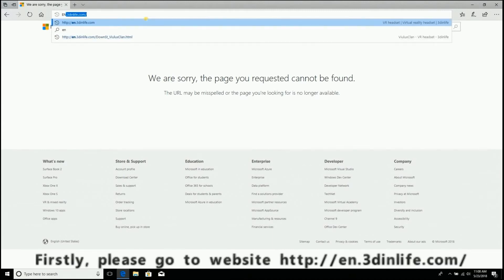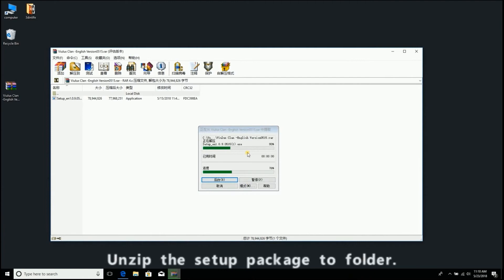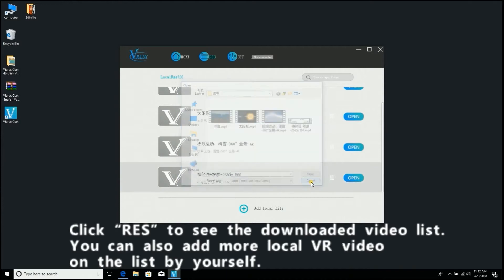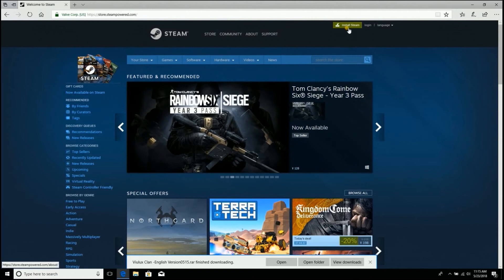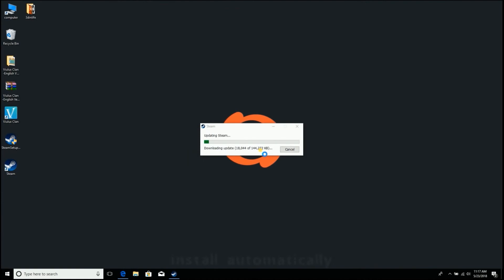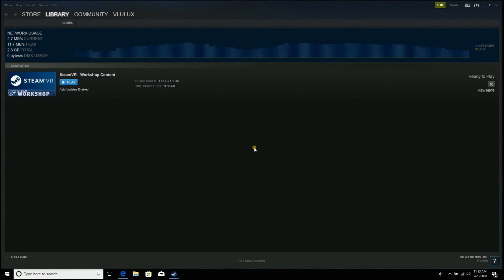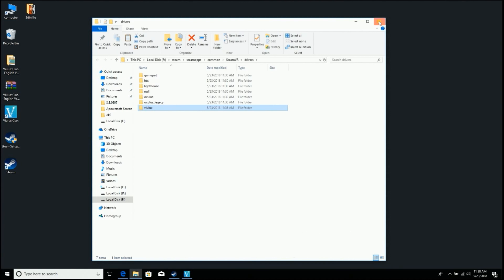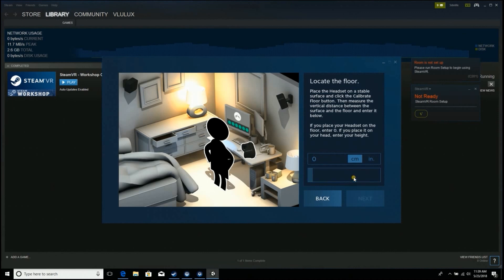Viulux V8 Operation guide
Features:
High Definition Image:
Resolution 2560*1440, PP1 534, displays clear and strong shocked image effect. The high precision Fresnel lens improve the picture quality and reduce distortion.
Short Latency & Anti Dizziness:
Response time 10ms, short latency prevents dizziness and brings you more immersive experience in the virtual world. Refresh rate at 73Hz, can protect user's eyes better.
Large Field of View:
110 degree FOV, ultra-realistic simulation of the human eye's golden vision, providing unparalleled visual enjoyment. Advanced LCD screen, soft light for eyes protection.
Self-adaption Pupil Distance:
Auto self adaption pupil distance, no need to take off the headmet and adjust the focal by hand. Supprots wearing with glasses.
Abundant Game & Movie Resources:
VIULUX Clan self platform includes numerous high-quality contents of 2D, 3D, panorama, games, videos, films, etc.